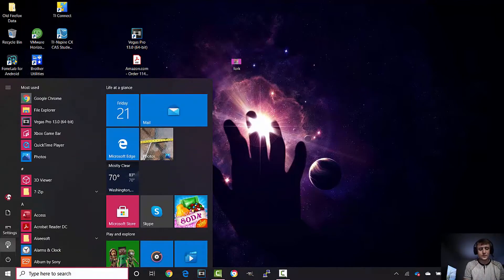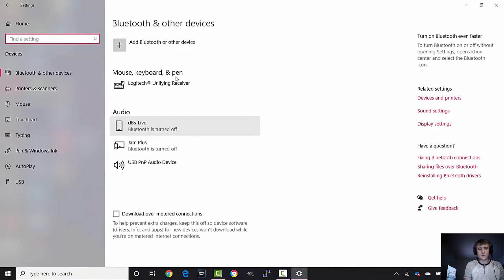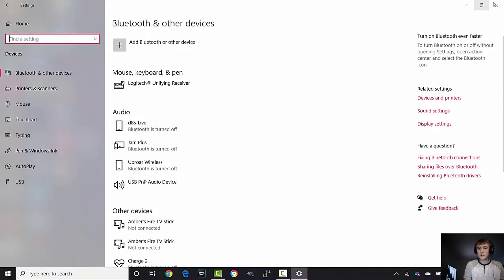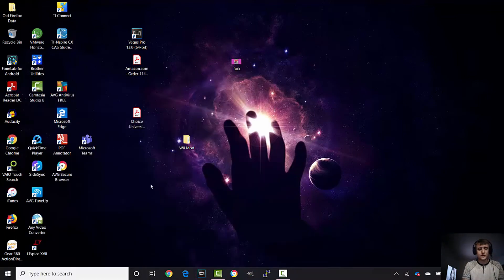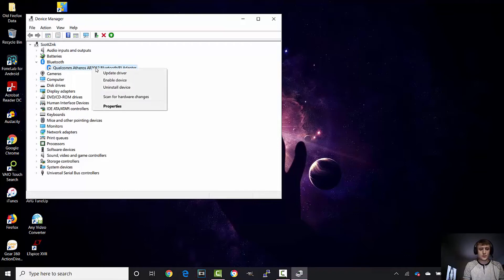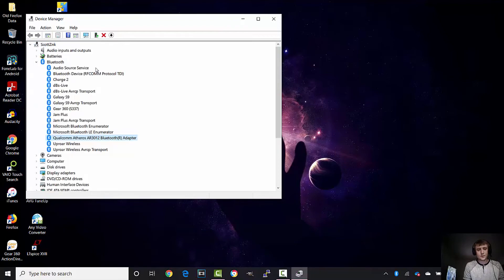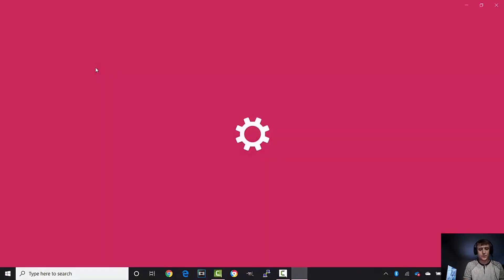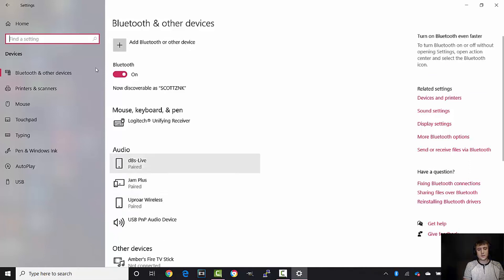How to Find Missing Bluetooth Switch on Windows 10 Sony Vaio Laptop System Model SVT15114CXS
In this video I show how to find the missing Bluetooth Switch and how to enable your Bluetooth Adapter. This was done on a Sony Vaio laptop.